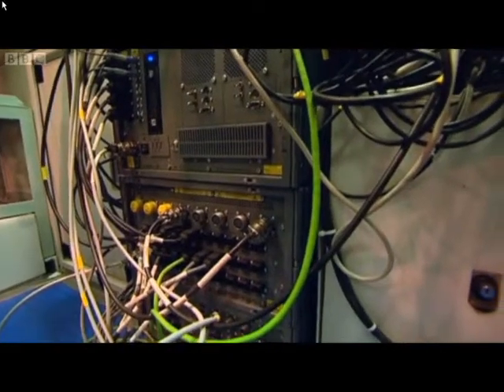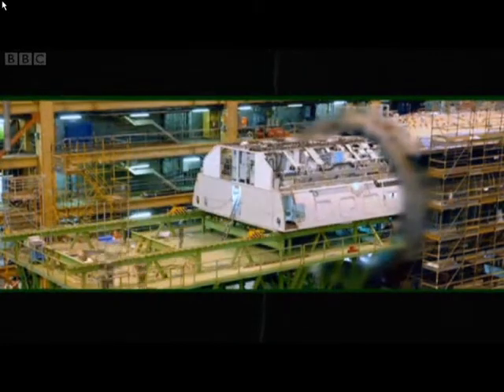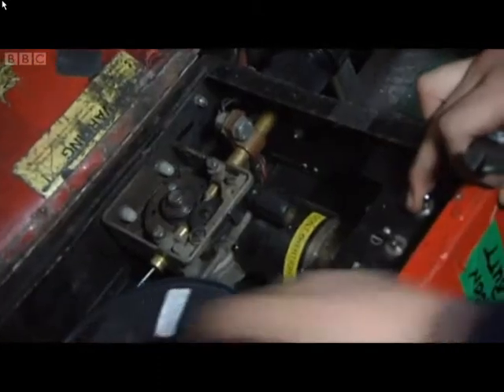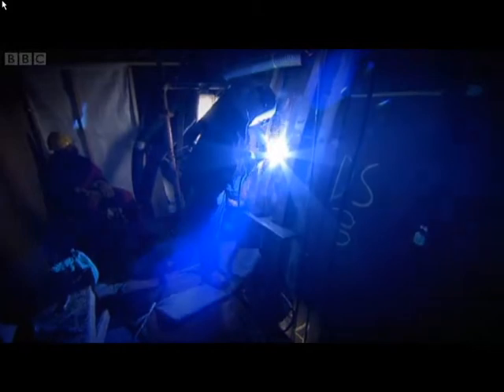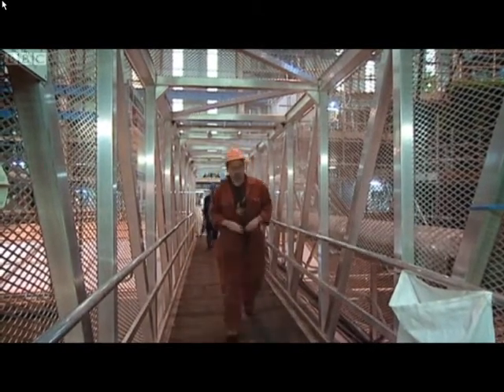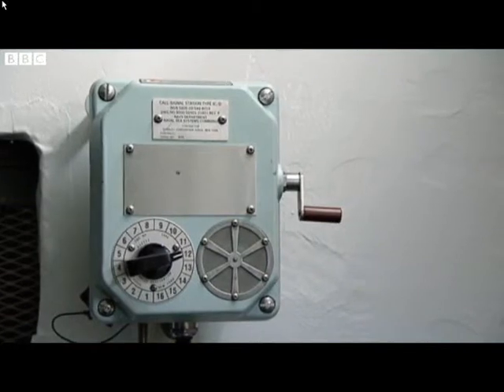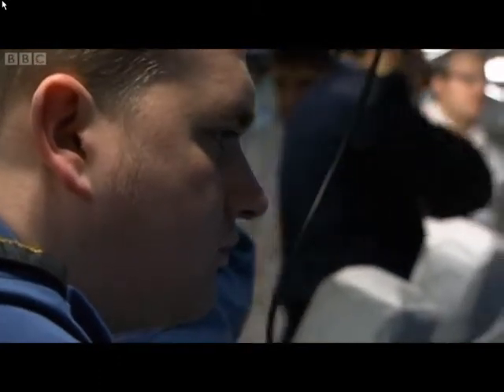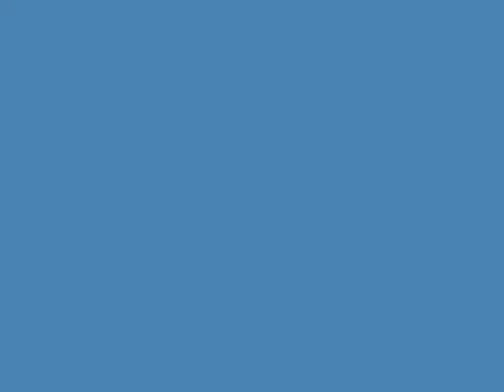BERNARD DEVLIN, BUILDING OF ASTUTE VOL 2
For over a year the BBC filmed its construction inside one of the most secure and secret places in the country. The film features many of the workers including Erin Browne, a 19-year-old apprentice electrician who wires up the boat; Commander Paul Knight, responsible for the safety of the nuclear reactor; and Derek Parker, whose job involves moving massive pieces of the submarine that weigh hundreds of tons into position before the welding team join them together

The story takes a dramatic turn when an unforeseen event means the submarine has to sail into the open sea for the first time during one of the wettest and windiest weekends of the year